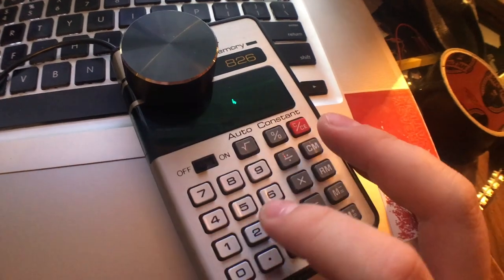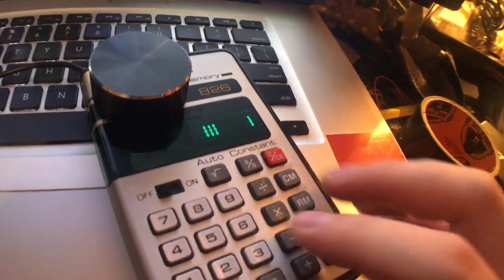vintage calculator diy mouse knob buddy for cyberpunk retro futurism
old calculator gets new life, adding knob action and handy number pasting all over my computer experiences, luxurious oled . #🔢 #🔣 #🎛 ##️⃣